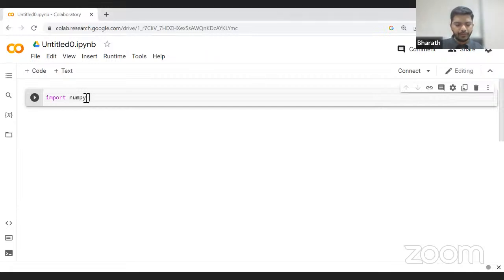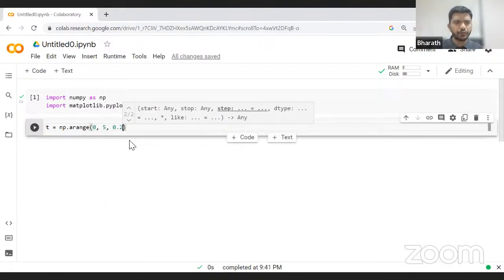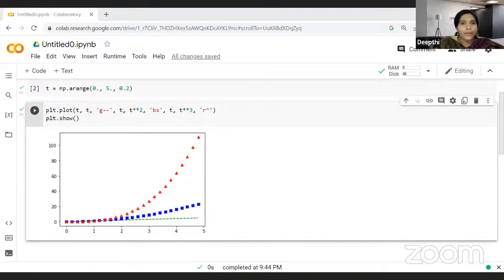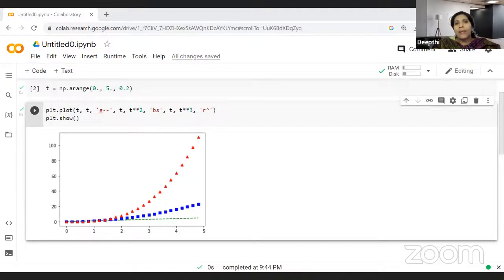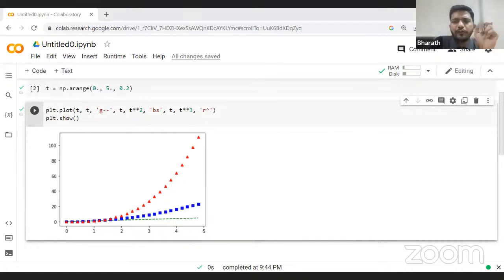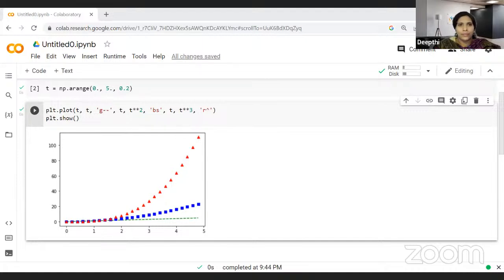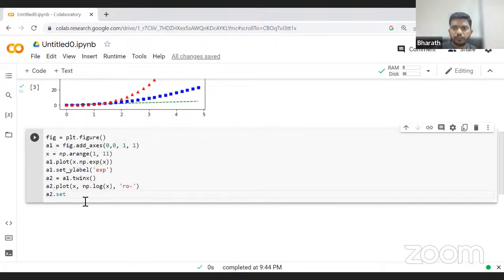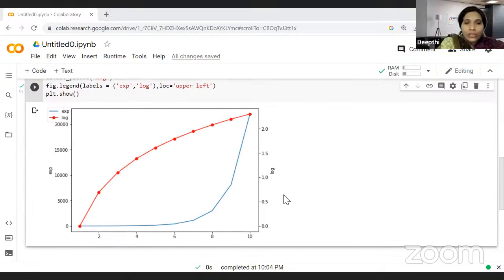Python Interview Preparation Session | Packages | Day 36 | 360DigiTMG